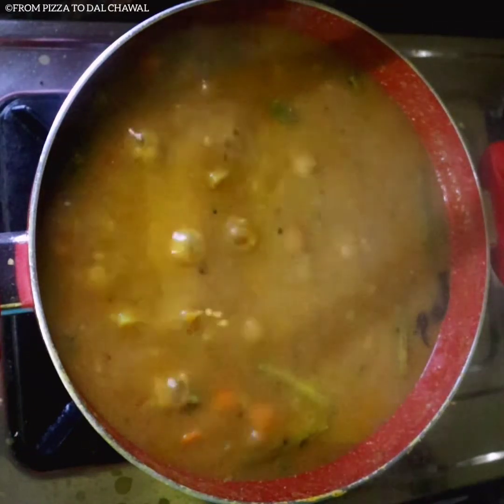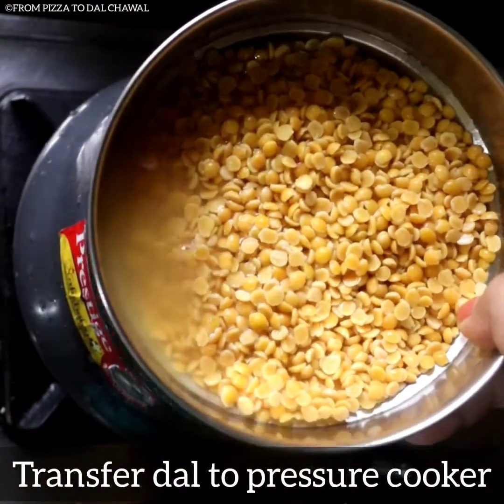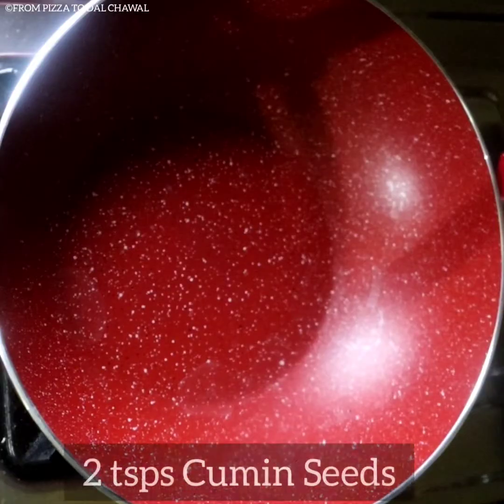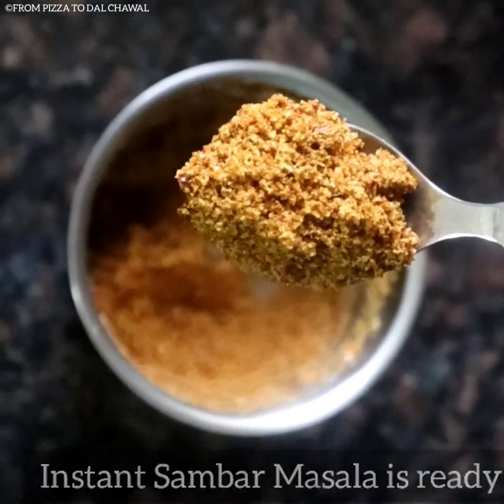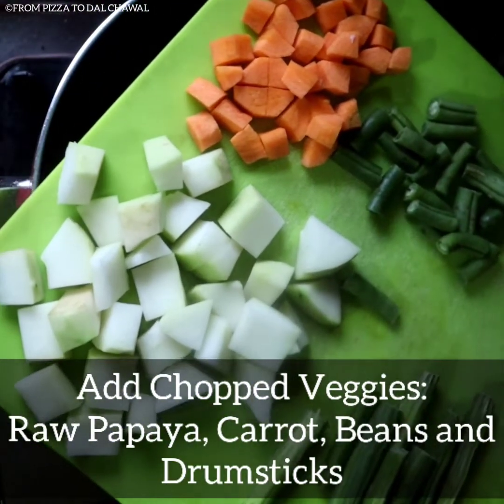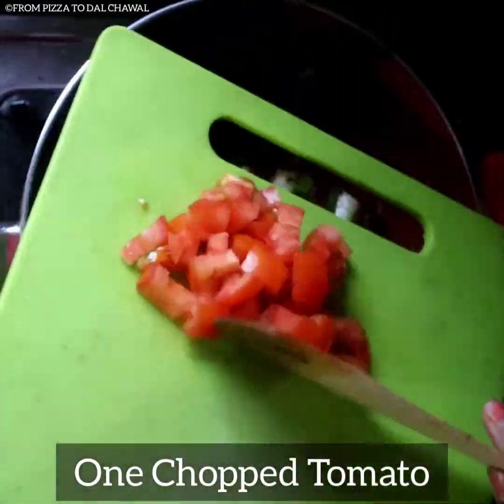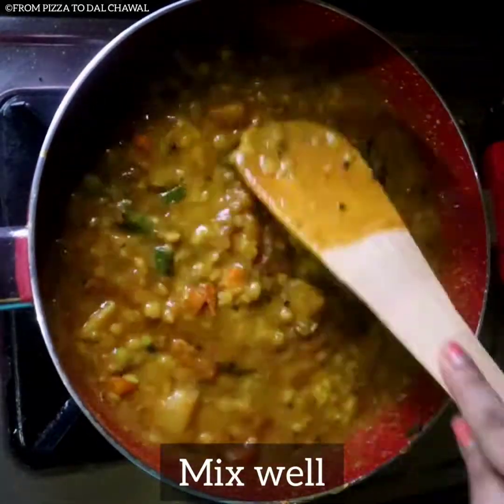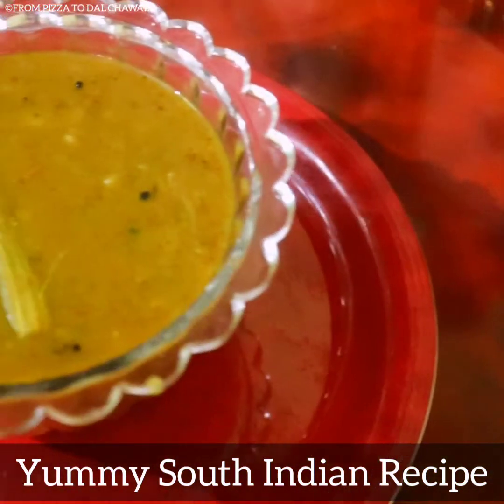Hotel Style Sambar | Instant Sambar Masala Recipe | Tasty South Indian Sambar Recipe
Sambar is a typical South Indian dish. This is basically served with all the South Indian dishes like Dosa, Idli, Vada etc.

So, here I will show you without buying Sambar Masala, how you can make tasty Sambar at home.

So, do check out the recipe and give it a try.

Ingredients :
Sambar Masala :
1. Cumin seeds - 2 tsps
2. Coriander seeds - 2 tsps
3. Chana Dal - 2 tsps
4. Fenugreek seeds - 1/4 tsp
5. Black Peppercorns - 1 tsp
6. Dried Red Chillies - 5
7. Curry Leaves - 6-8
8. Coconut - 3 tbsps
9. Hing - 1/4 tsp

Sambar :
1. Toor Dal - 1 cup
2. Oil - 2 tbsps
3. Cumin seeds - 1 tsp
4. Mustard seeds - 1 tsp
5. Red chillies - 2
6. Curry leaves - 6-8
7. Hing - 1/4 tsp
8. Onion - 1
9. Tomato - 1
10. Your Choice of Assorted Vegetables
11. Tamarind
12. Jaggery - 1 tbsp
13. Salt as per taste
14. Turmeric powder - 1 tsp
15. Red chilly powder - 1 tsp
16. Sambar Masala - 3 tbsps